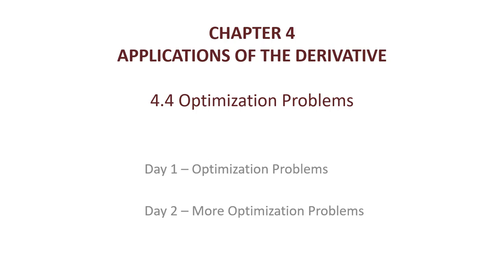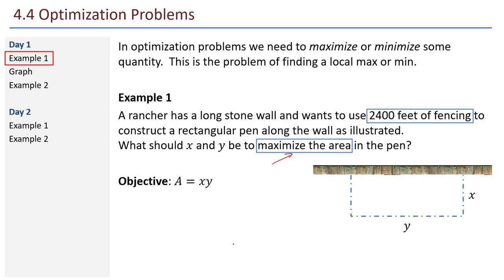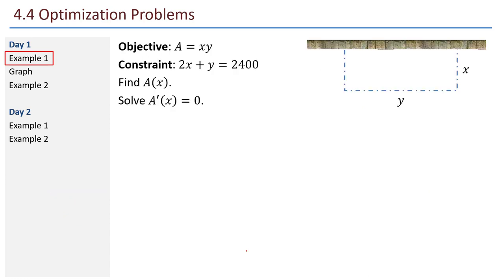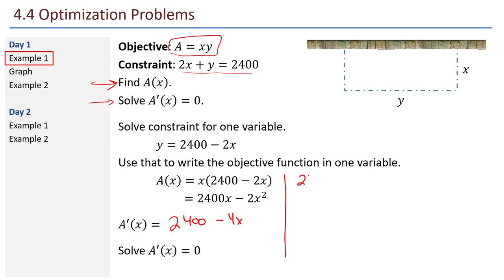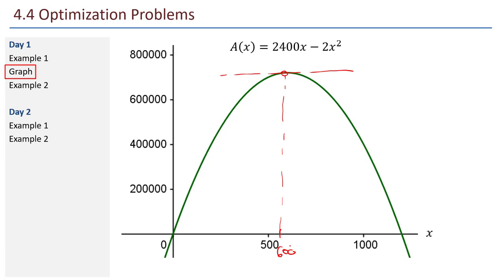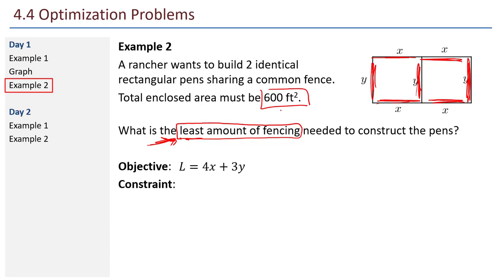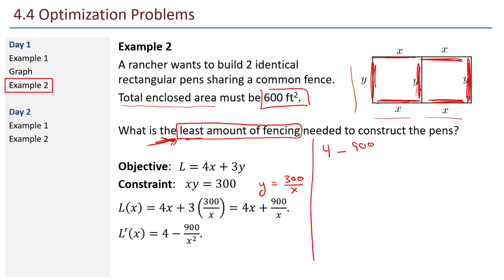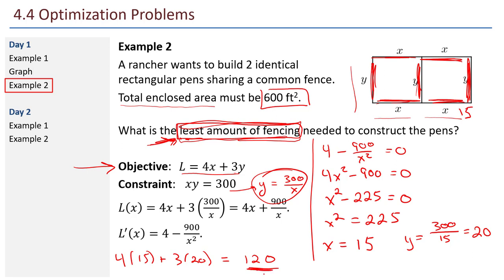Math 211 - 4.4 Optimization (part 1 of 2)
Calculus I lecture